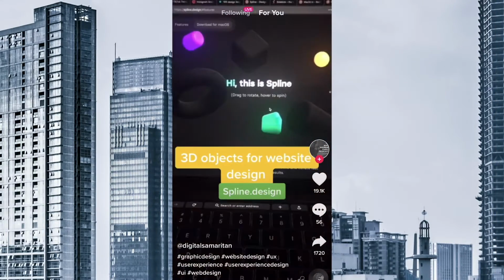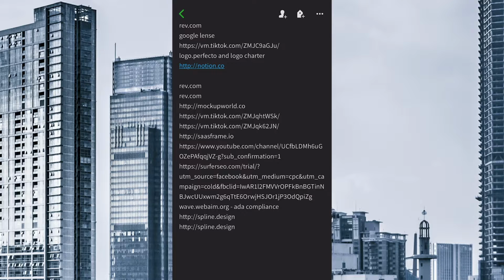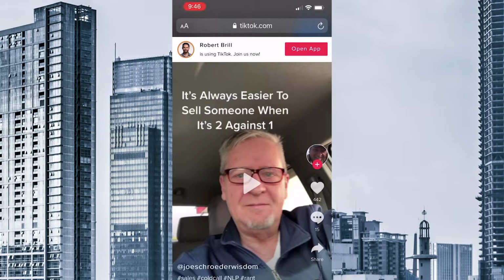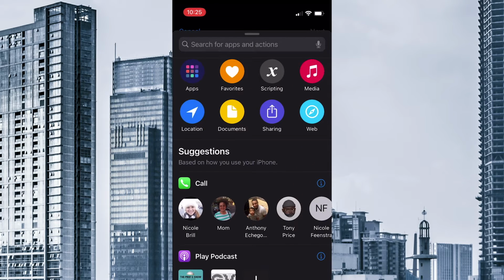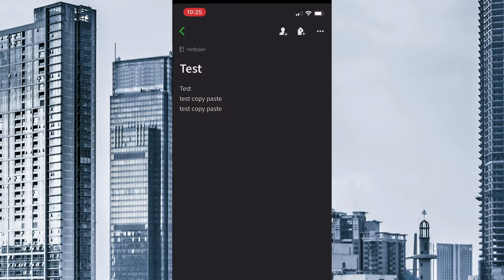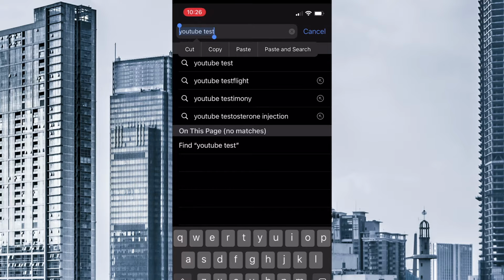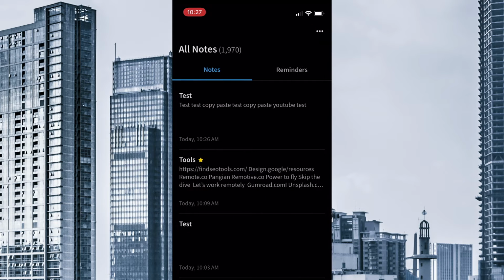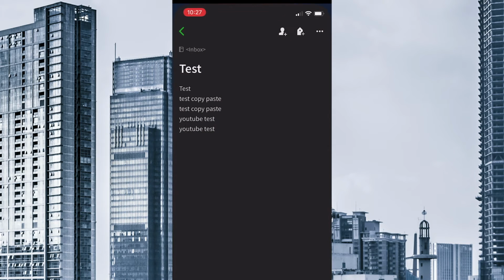How to Capture the Internet's Wealth of Knowledge - AdTech 2020 - The Great Reset 131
Brill Media: White label media buying for agencies. Brill Media: White label media buying for agencies. Lock in more clients and grow your revenue without spending a cent.